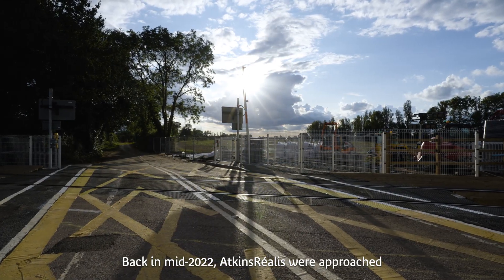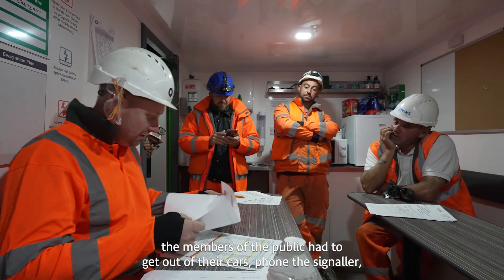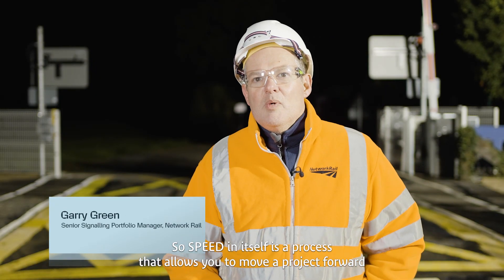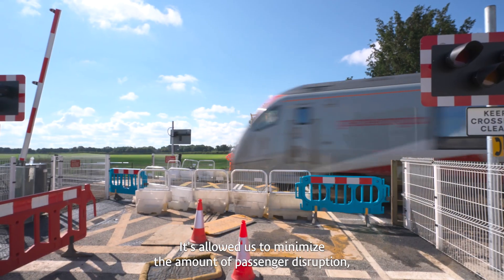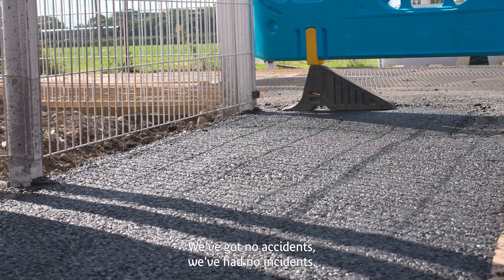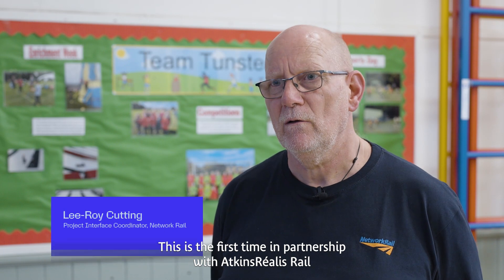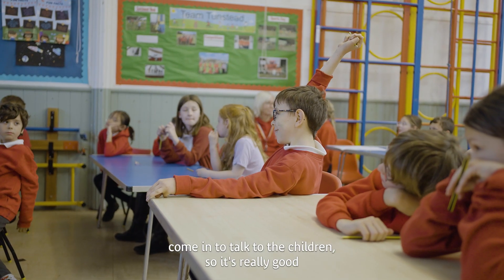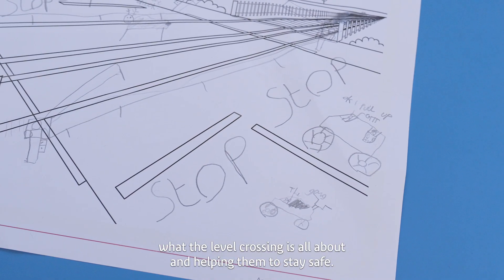Coltishall and Belaugh level crossing upgrades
We are delivering innovative engineering solutions to upgrade the UK’s rail network. AtkinsRéalis recently helped Network Rail to upgrade the Coltishall and Belaugh, Norfolk, level crossings to enhance safety for local communities. On top of improving public safety and reliability, we supported local communities through our school outreach programme, part of the AtkinsRéalis’ nationwide commitment to promoting STEM education in primary and secondary schools.